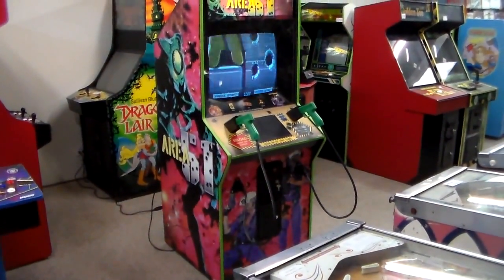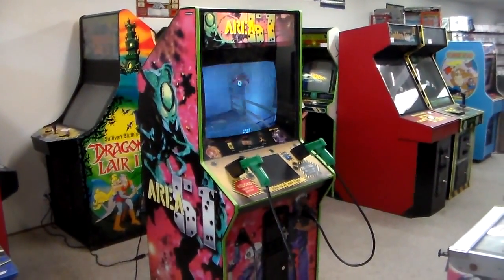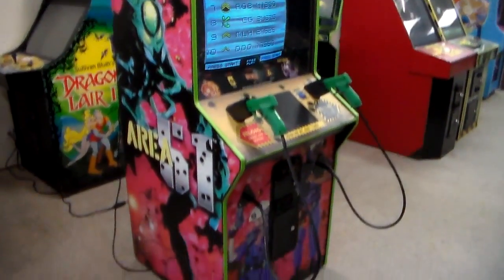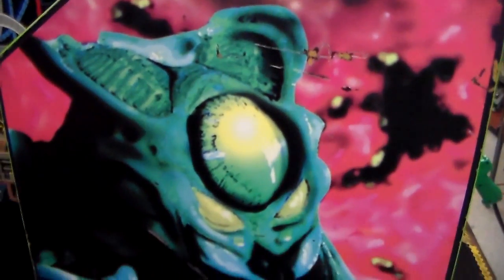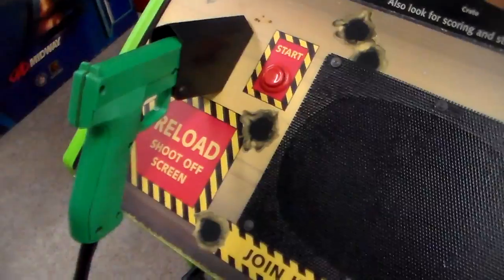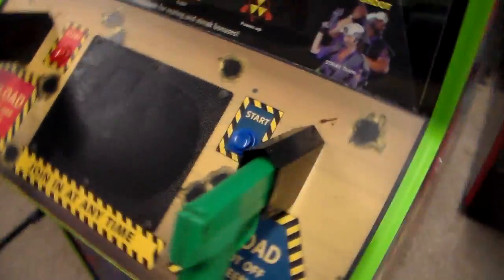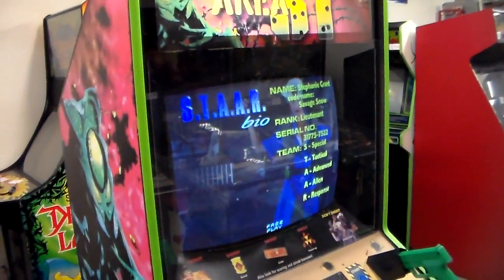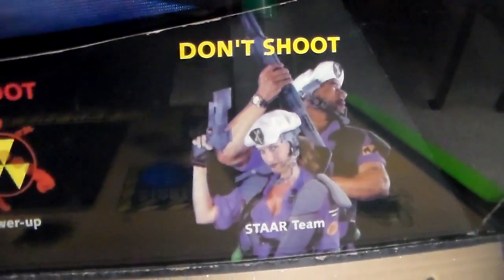Atari's Classic Area 51 Arcade Machine ! The Original One That Started It All!